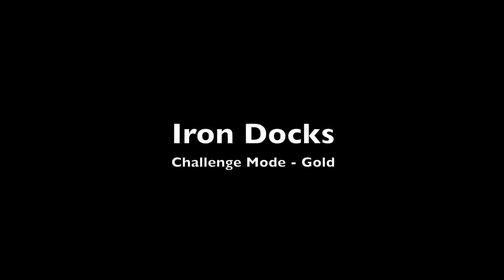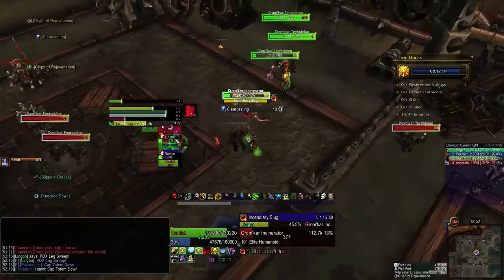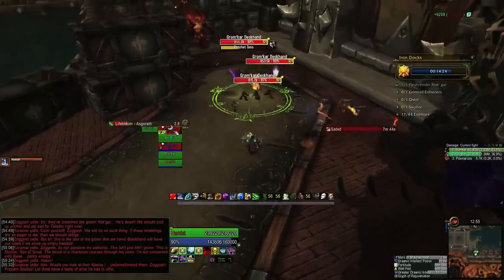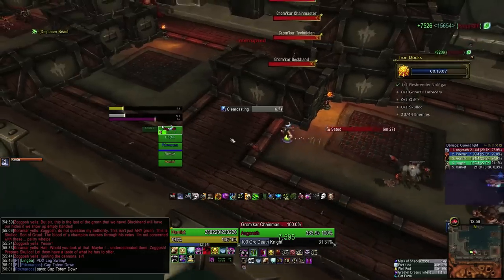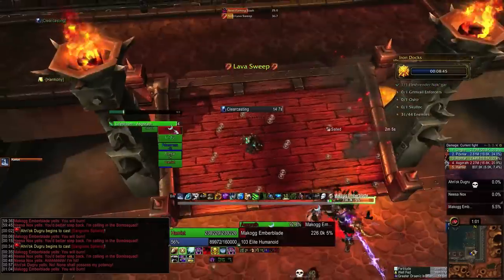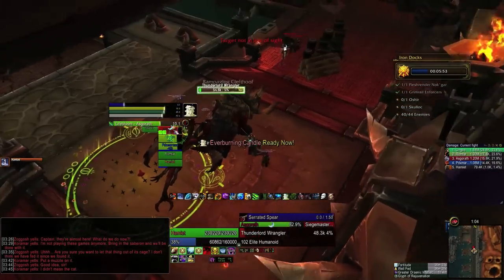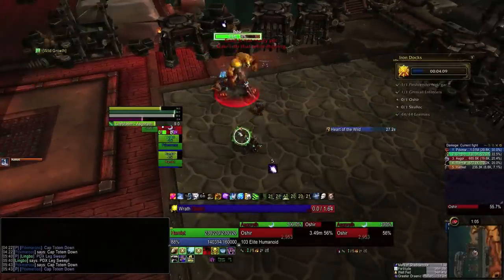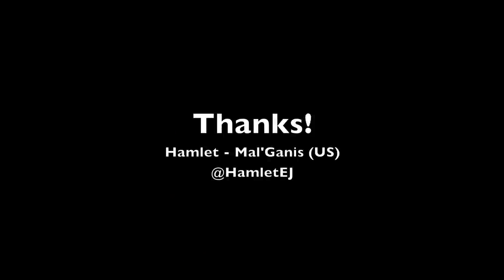Iron Docks - Gold Challenge Mode Guide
This is a video guide of an Iron Docks challenge mode Gold clear, with commentary explaining the run. I discuss our overall route through the zone and strategy used, but with some slant toward issues relevant to the healer. In general the focus of the video is to provide useful information for people attempting to achieve Gold; people attempting Silver or Bronze won't need to make use of all the tactics we demonstrate here, but will still benefit from the discussion of the various mechanics in the zone.

And I write about WoW and other games and maintain some spreadsheets

Two of the party members are also on twitter at @romygreen (Hunter) and @pdxeggleston (Elemental) and can discuss their classes' perspective in these runs.